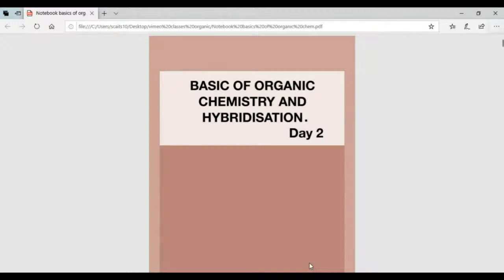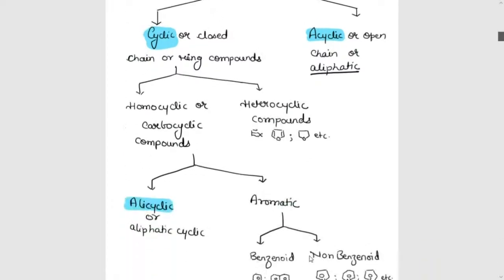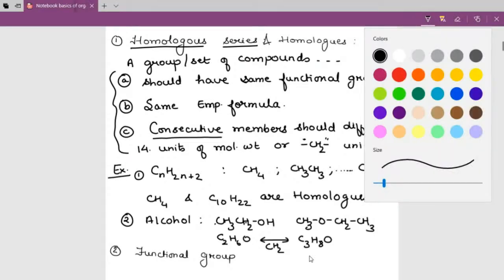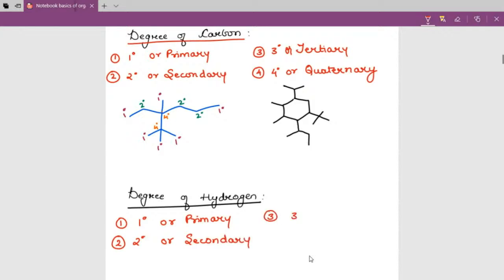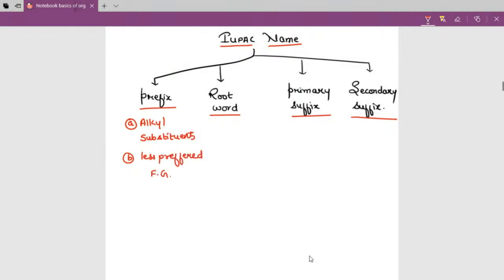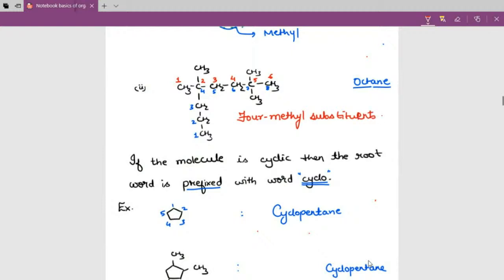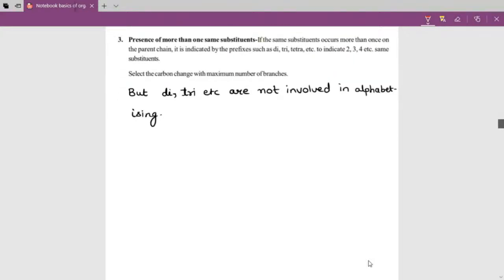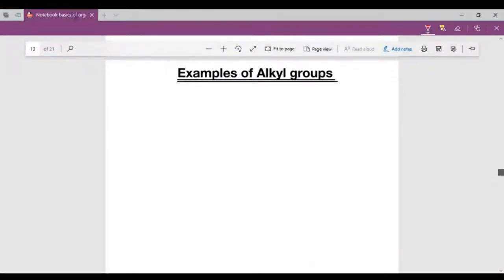Incoming Sr. ICON-21-Apr-2020-CHEMISTRY-T2-IUPAC nomenclature